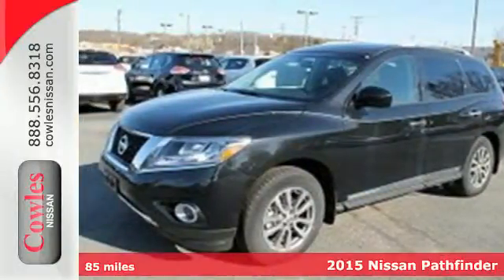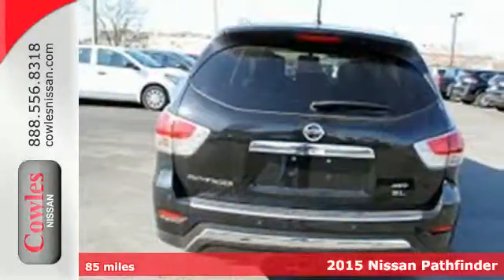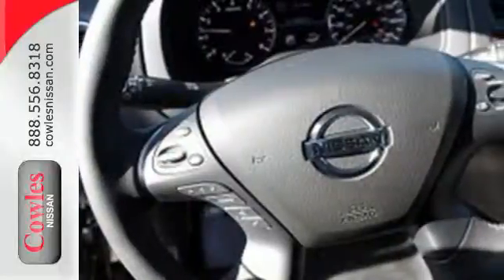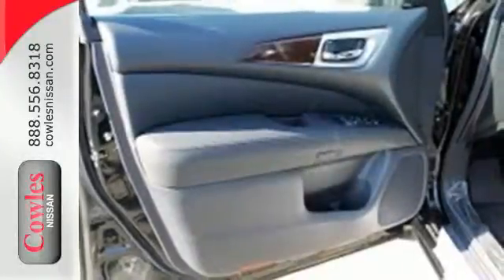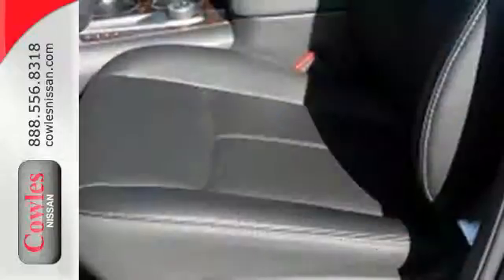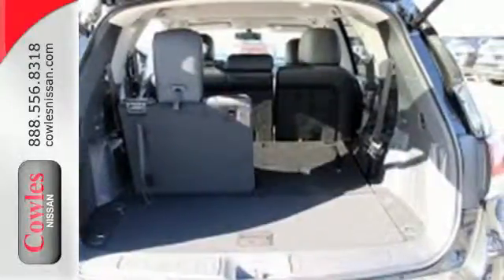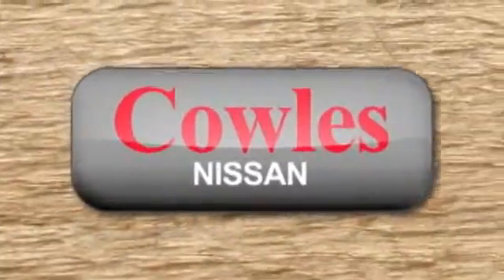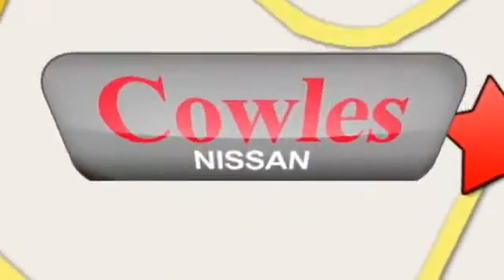2015 Nissan Pathfinder Washington DC VA Woodbridge, VA #150225 - SOLD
Year: 2015
Make: Nissan
Model: Pathfinder
Trim: SL
Transmission: Automatic
Color: Black
Stock #: 150225
VIN: 5N1AR2MM3FC604812

Address:
14777 Jefferson David Hwy